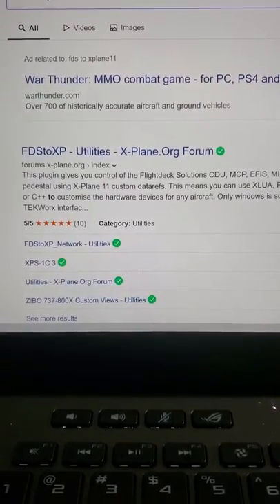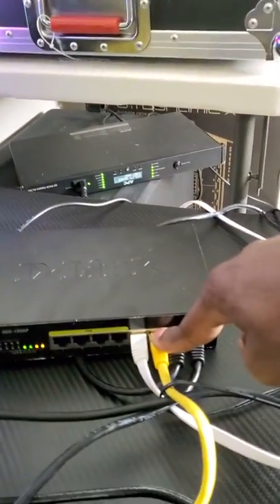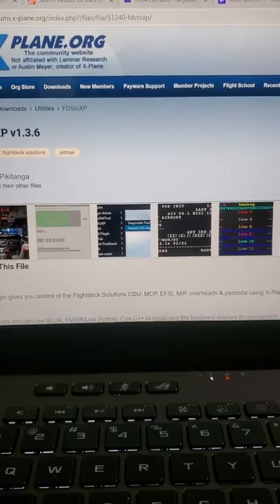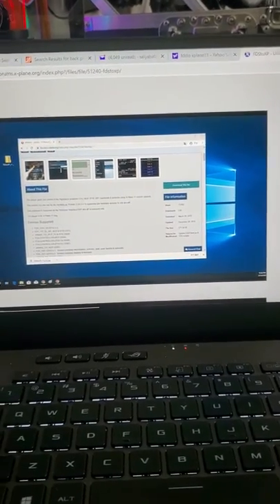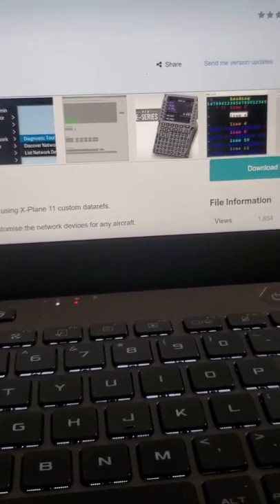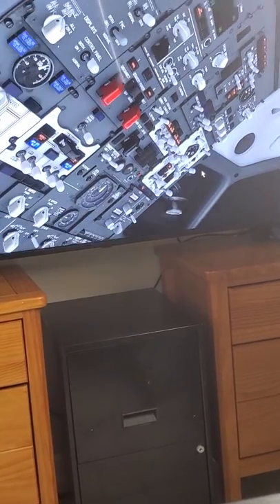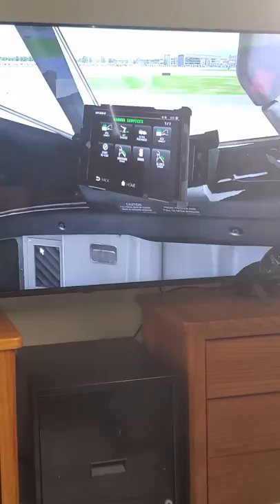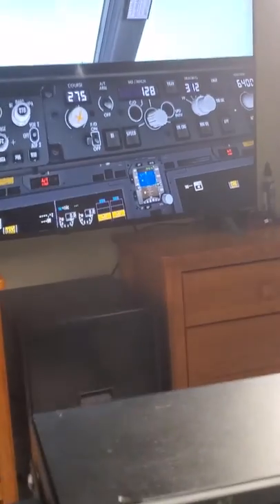XPLANE CDU MCP EFIS PROGRAM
M.C.P. EFIS. TEST  737-MAX